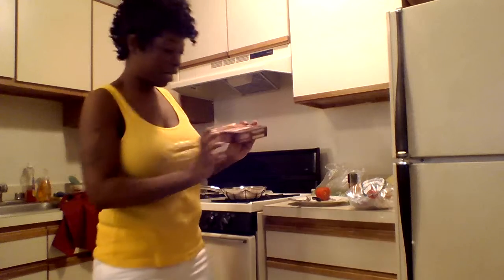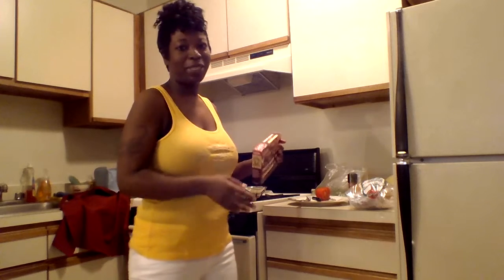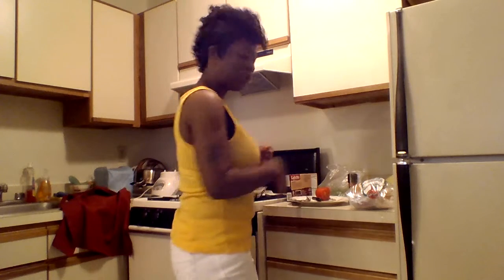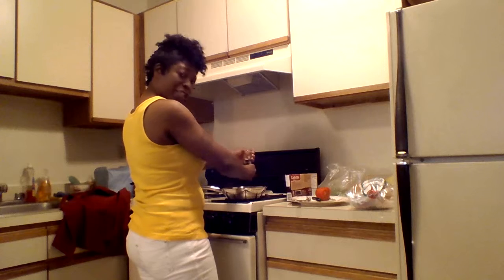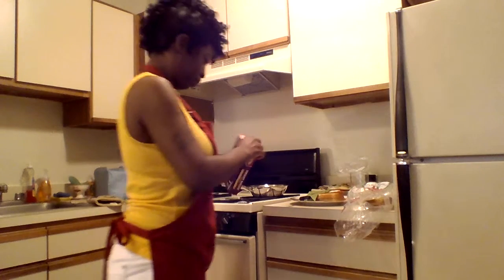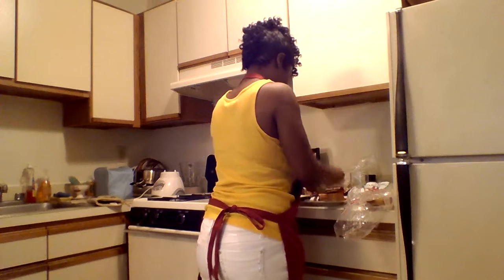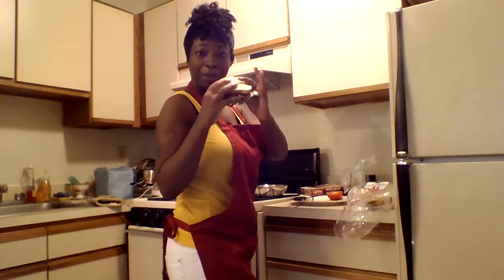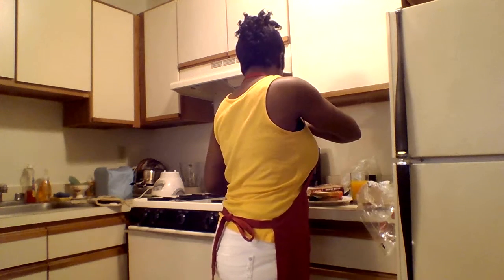Plush2x's Vegan Kitchen(PVK) episode 1- it's breakfast time, vegan b.l.t. sandwich